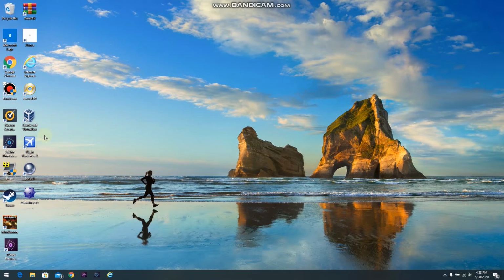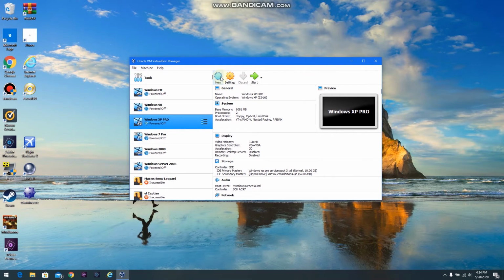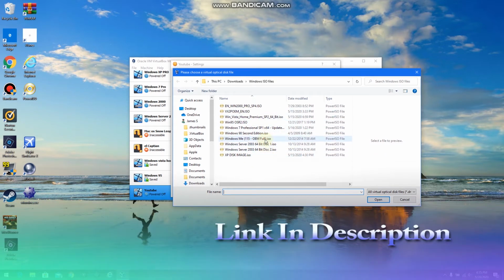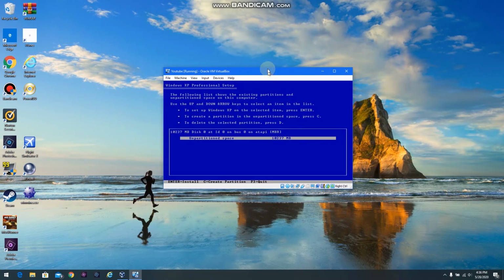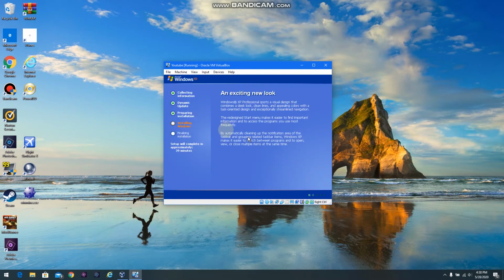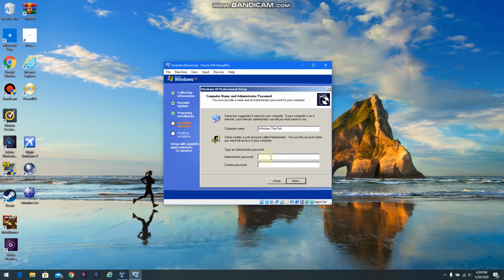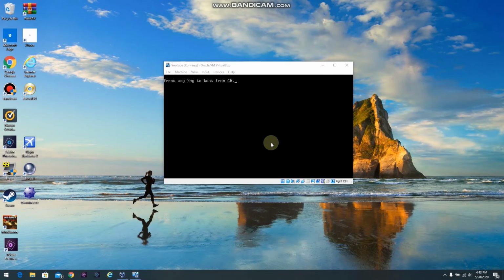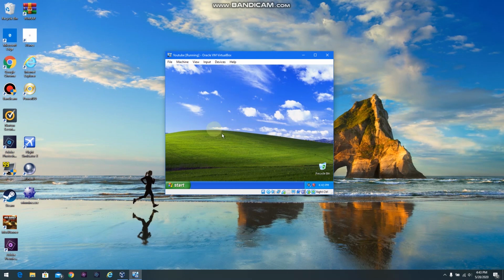How to run any Windows Operating System On Virtual Box!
One of my viewers asked how do I use my virtual machines on virtual box. Here is the video I made in response.

Virtual Box For virtual box make sure to click the windows hosts to actually download it.

Windows XP ISO File Click on ISO image on the right of website. {{{{{{{IMPORTANT}}}}}}} MAKE SURE TO SELECT THE 32BIT VERSION IN VIRTUAL BOX FOR THIS ISO FILE!